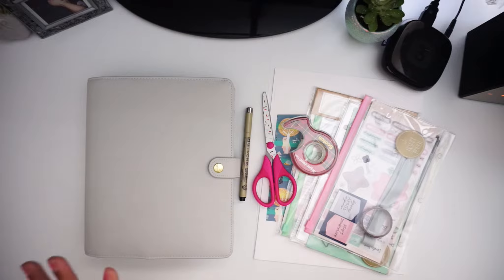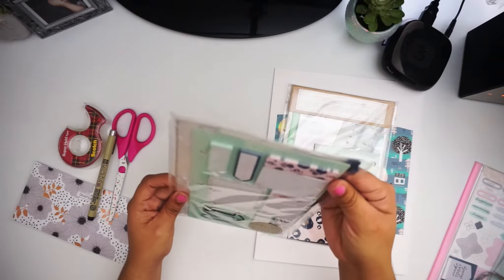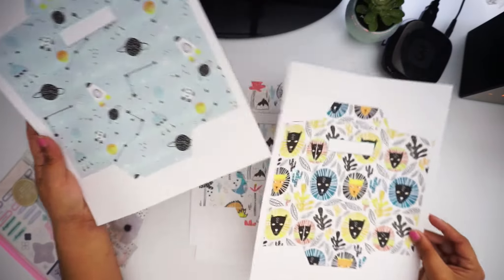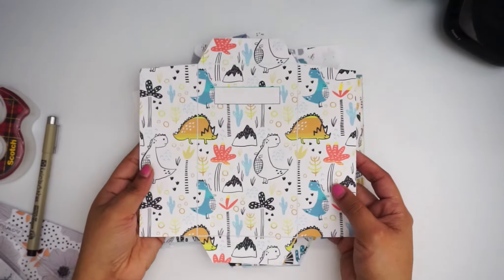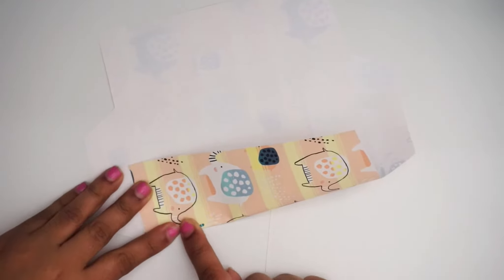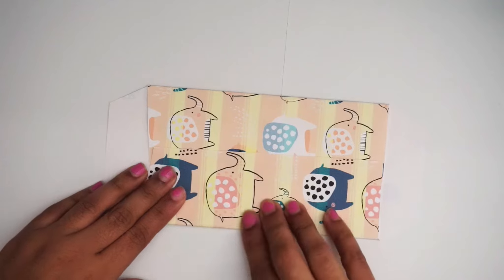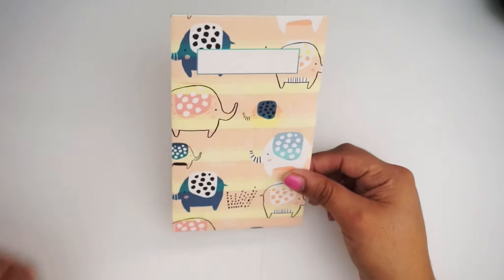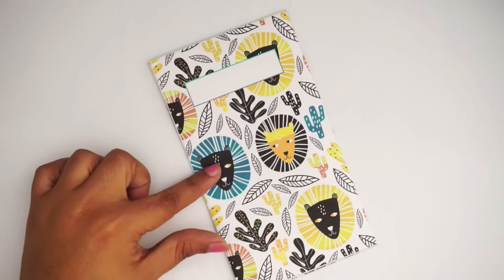Disneyland Cash Envelopes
I love being able to budget for all things fun so hopefully this can show you that a budget is not all restrictions :)

Erika

Filming Camera